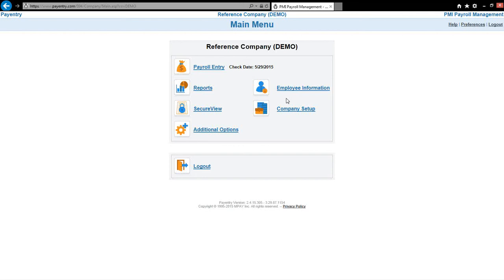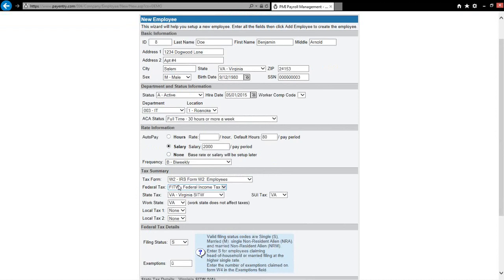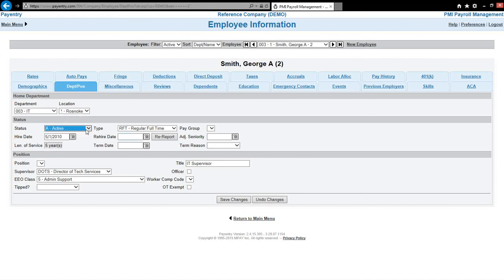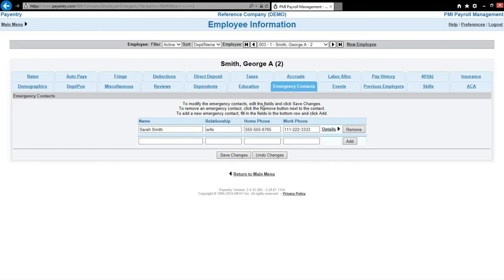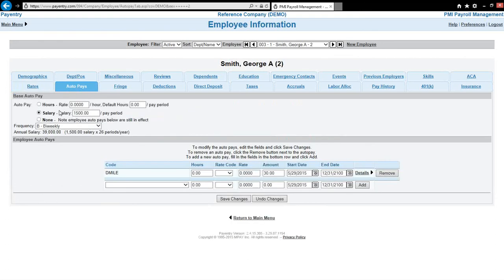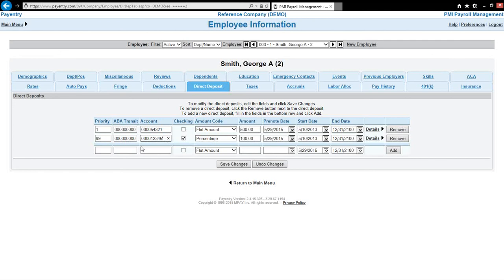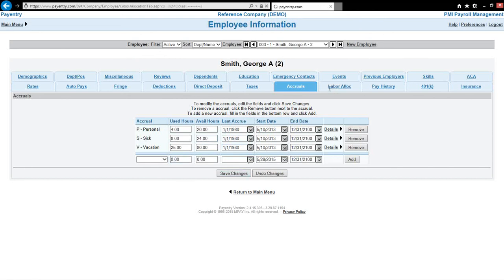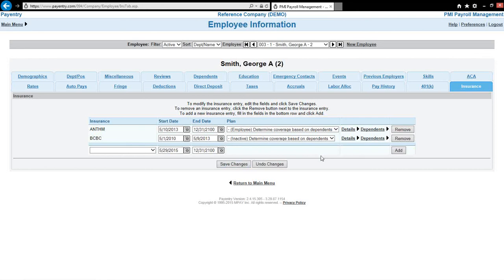Employee Information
This video provides an overview of the Employee Information section on Payentry.  Learn how to add a new employee and view or edit an employee's information.